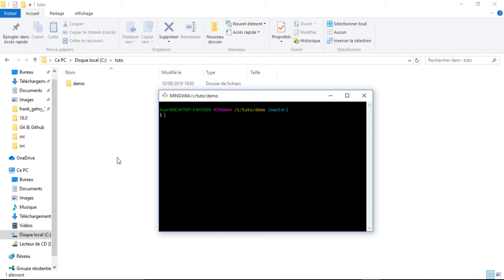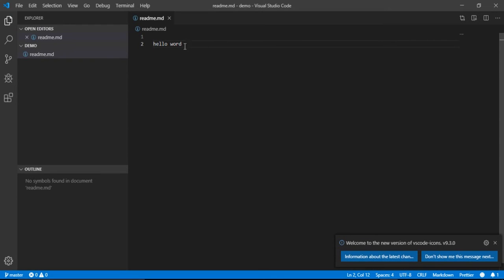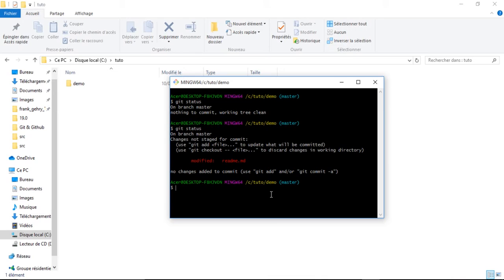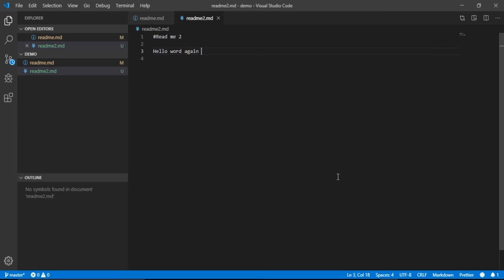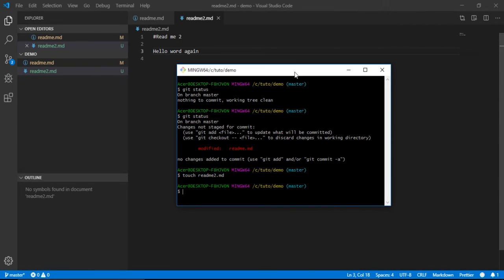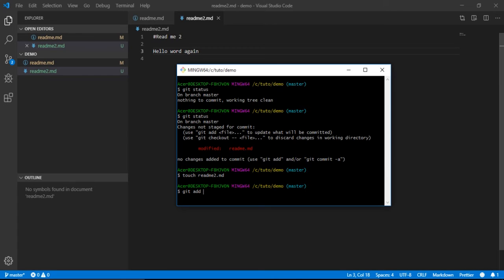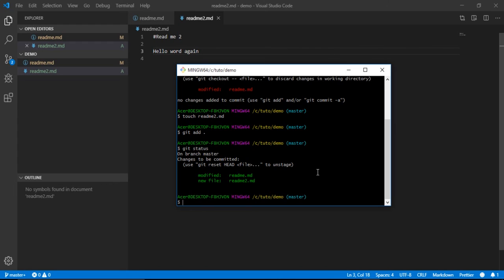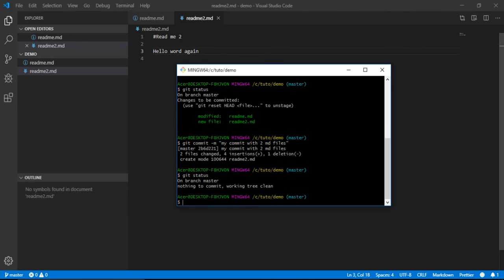Learn Git & GitHub Tutorial Course - Video No 5 - How to Use Tracker ?